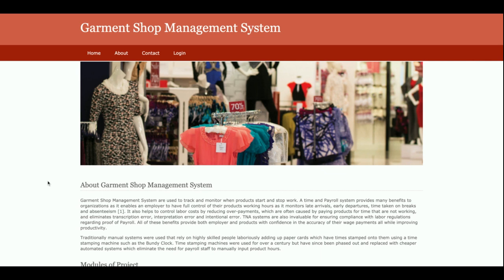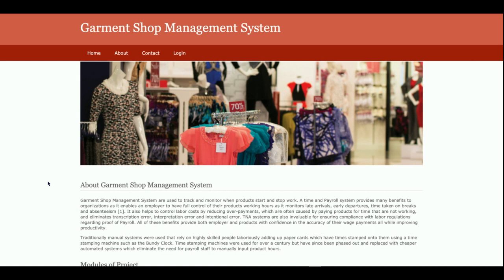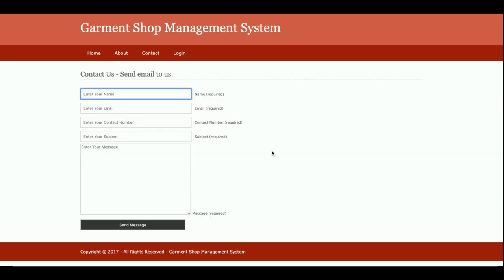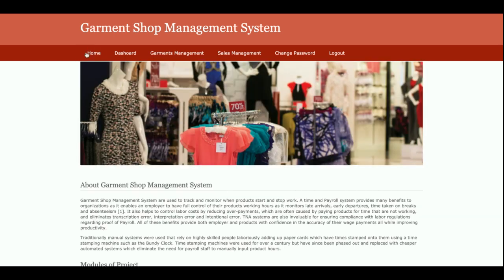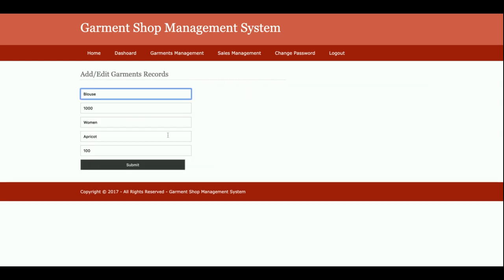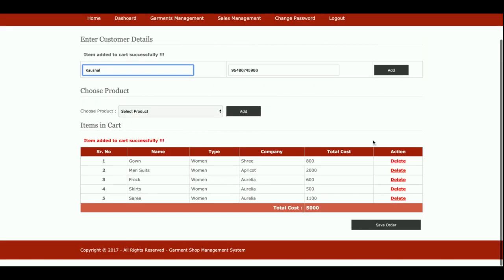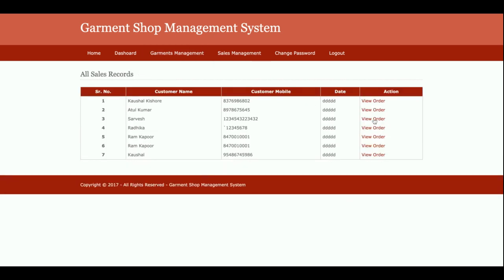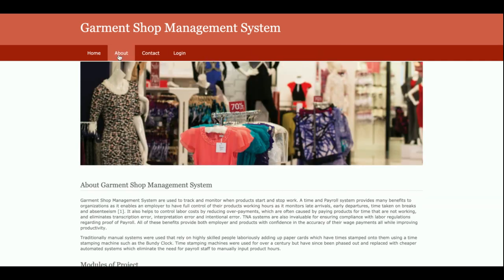Python Django And MySQL Project on Garment Shop Management System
Garment Shop Management System Python Django Project Tutorial
Garment Shop Management System Download
Python example
Python final year project
Python project
Python tutorial
Python Django tutorial
Python Django
Django tutorial